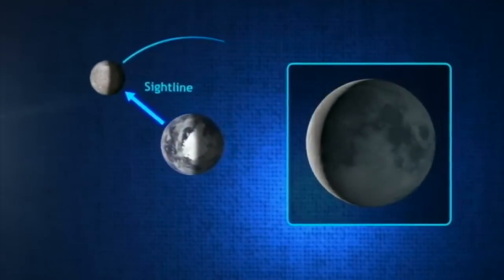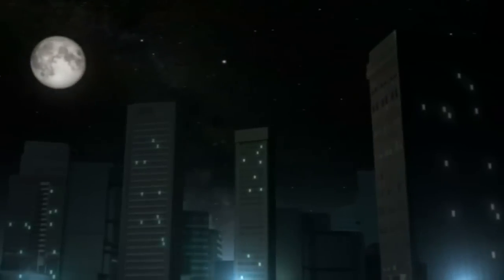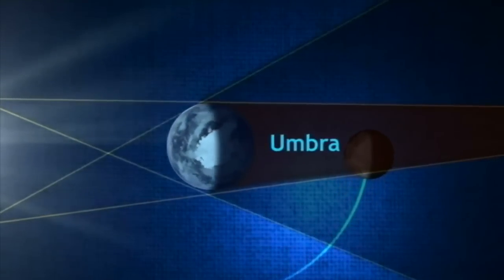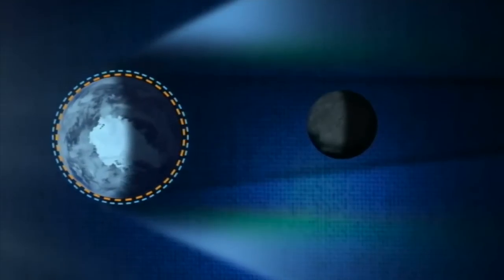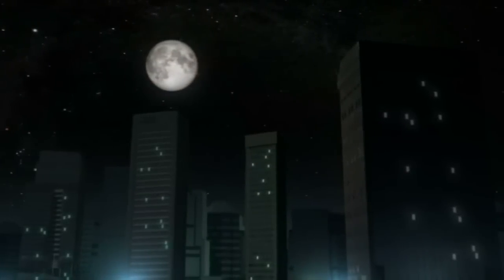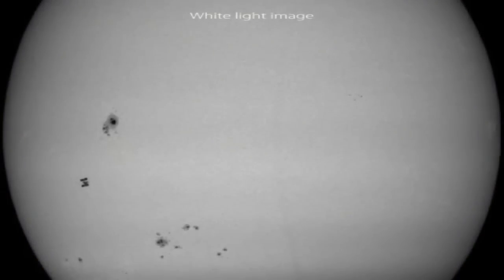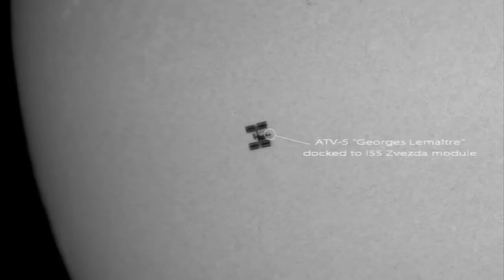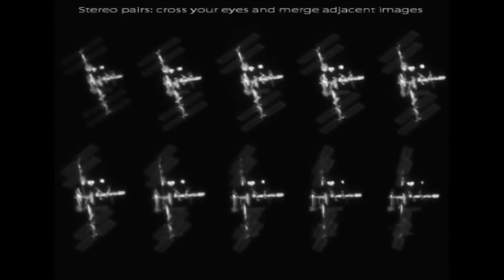Adventures of the Cosmic Pudding: ABC News 24 Report on Total Lunar Eclipse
There was a total lunar eclipse viewable from Sydney on the evening of October 8th, 2014. Hope you managed to see it if it was visible from your location!

I was interviewed by Andrew Geoghegan and Kumi Taguchi on ABC News 24, representing Sydney Observatory and the Museum of Applied Arts and Sciences, on what lunar eclipses are and how they work, as well as other cool things!

Thanks to Adam Gleeson for the recording, and for permission to post it :)

Sidenote: Alas, I did not have the actual Cosmic Pudding with me. Am I the Cosmic Pudding? Is the Cosmic Pudding me? I don't even know anymore.